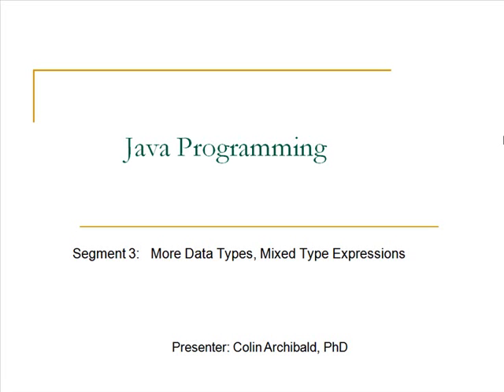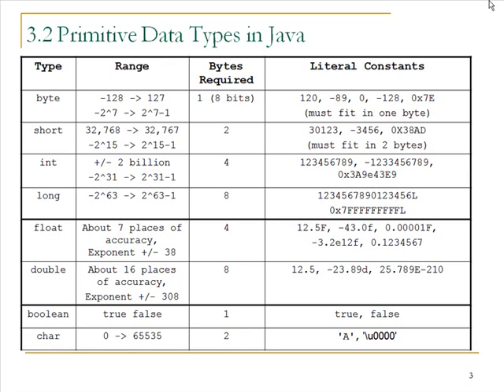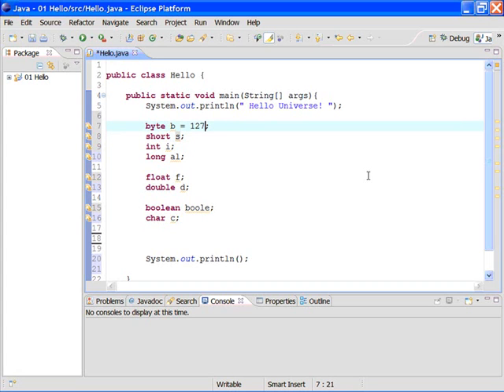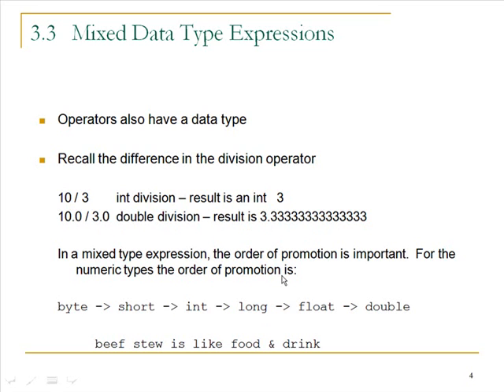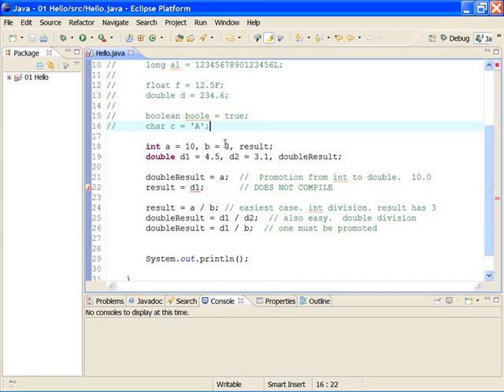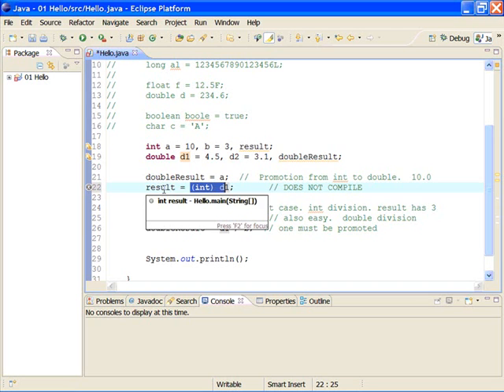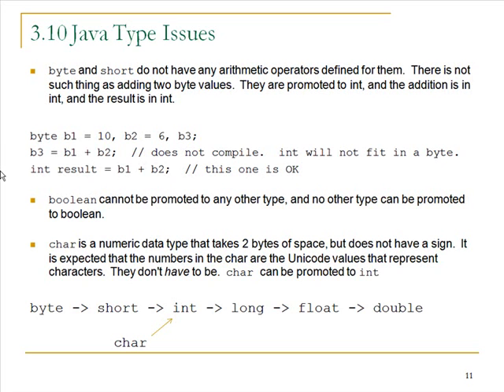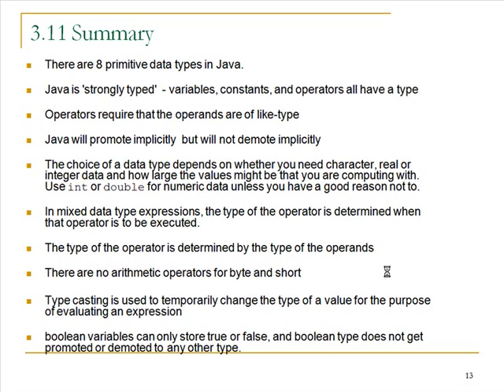03 Java - More Data Types